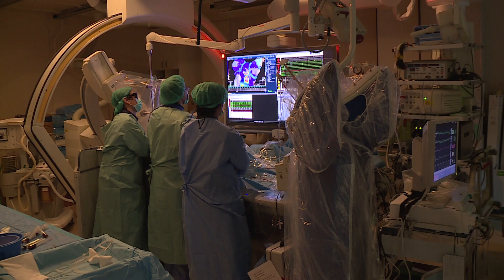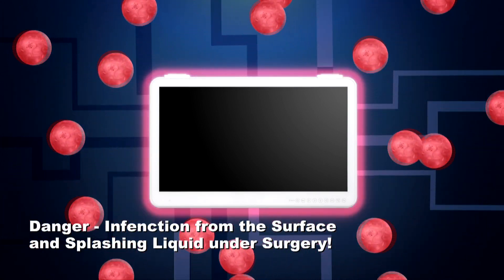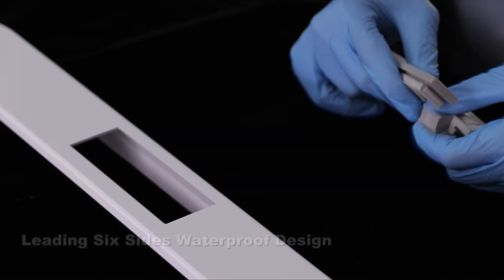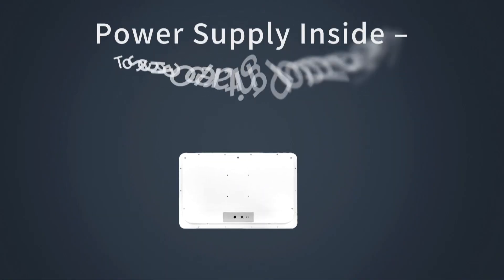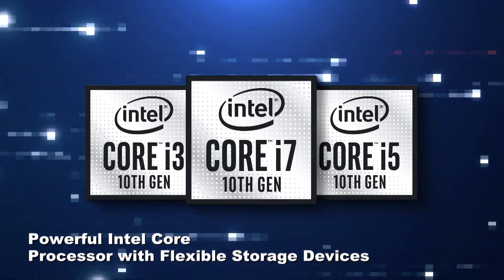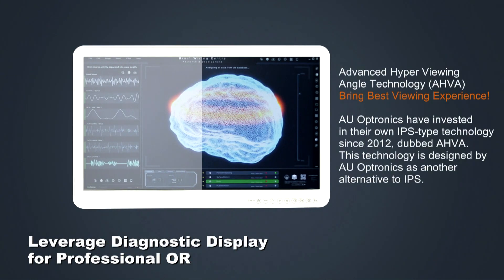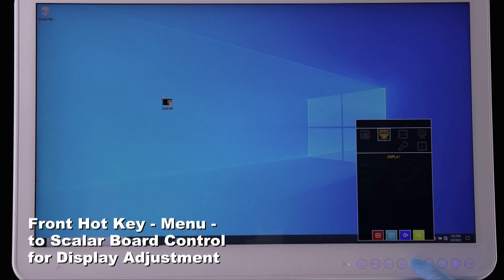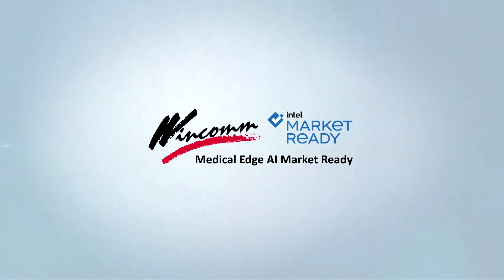2022 Best Choice Award-Category Award: Wincomm OR All In One Panel PC WMP-24M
＊Intel® Comet Lake Core i CPU
＊Power Adapter Inside Secure Operating Procedure Safety
＊Anti-bacteria Aluminum Housing
＊23.8" FHD AHVA (IPS) Diagnostic Panel
＊Optional Optical Bonding/AG Film
＊Optional Full HD Capture Card
＊LAN/COM 4KV Isolated Module
＊Optional DICOM Part 14
＊Support Video-In with Color Adjustment & DP x 1, HDMI x 1 for Extended Display Output
＊Support Windows 11 & fTPM